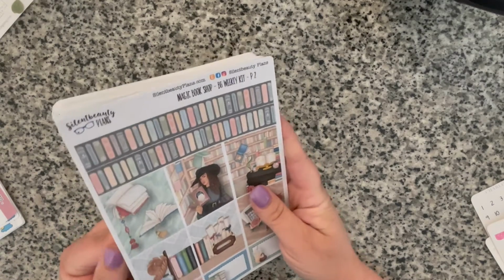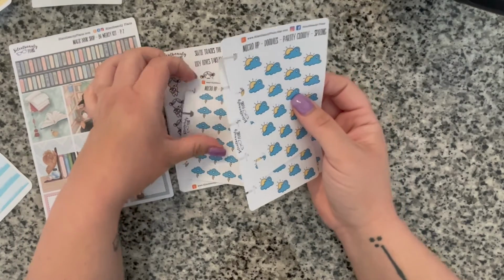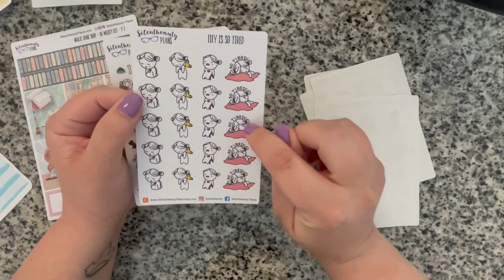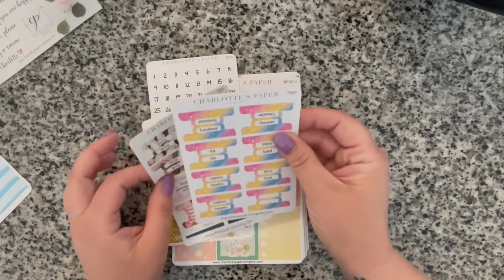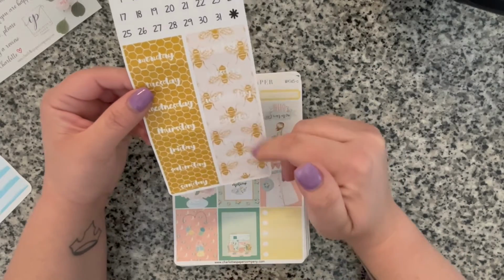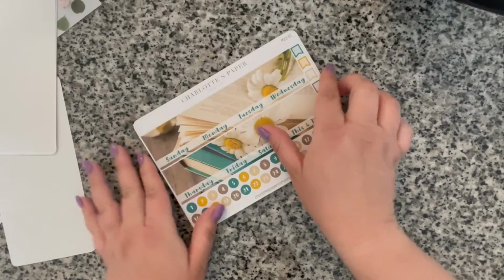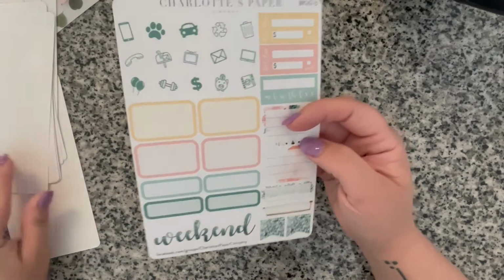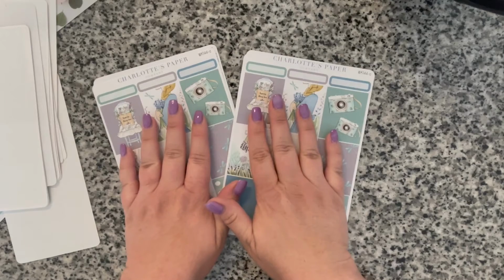Spring Sticker Kit Haul | Including a Giveaway!! | Charlotte Paper Co & Silent Beauty Plans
It will be no additional cost to you. Thank you for supporting my channel!

Additional Materials I use on a regular basis:
A5 Stalogy Red
Crayola Super Tip Markers
Tombow Brush Pens Pastel Colors
Tombow Brush Pens Basic Colors
Black LePen
Tombow Mono Aqua Double Sided Tape
White Out Tape
Pilot Ultra Fine Permanent Marker
Fuji Instax Mini 90 Neo Classic Instant Film Camera